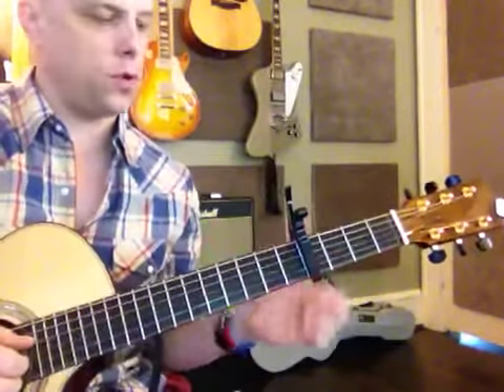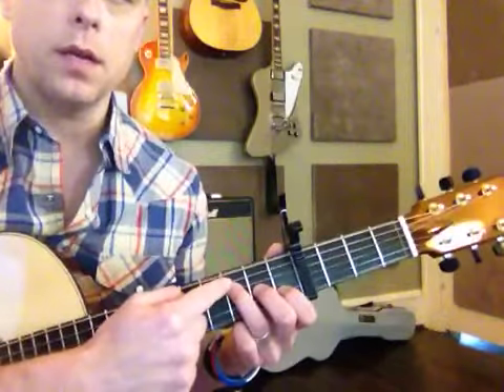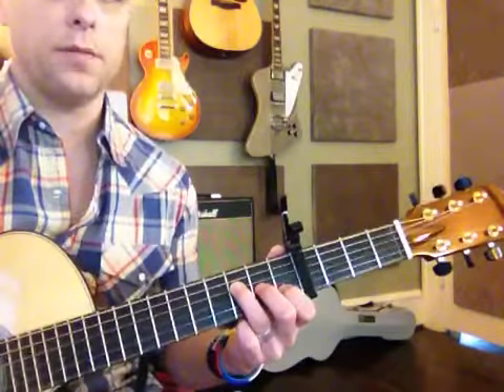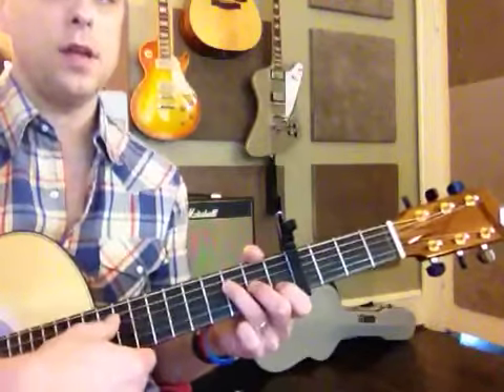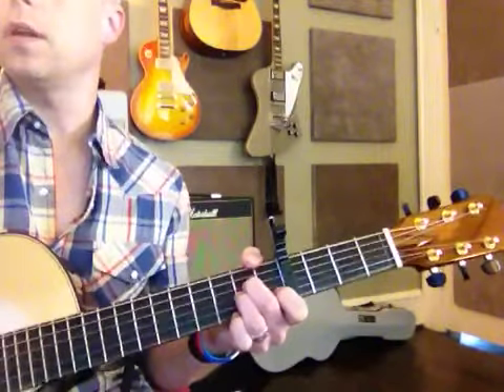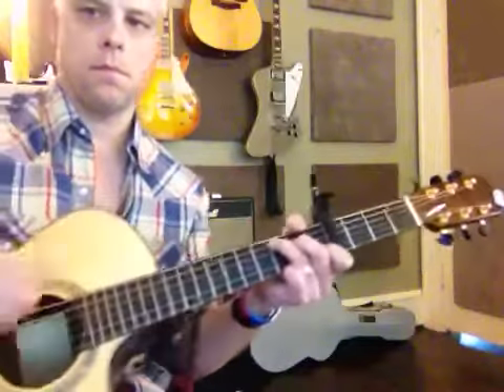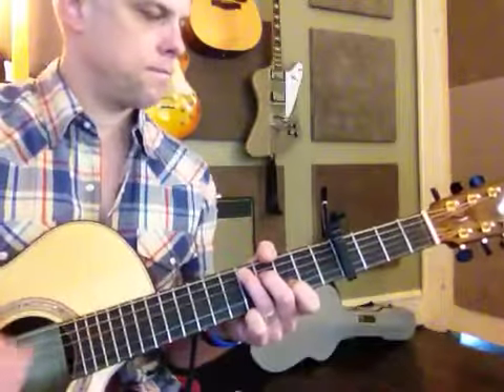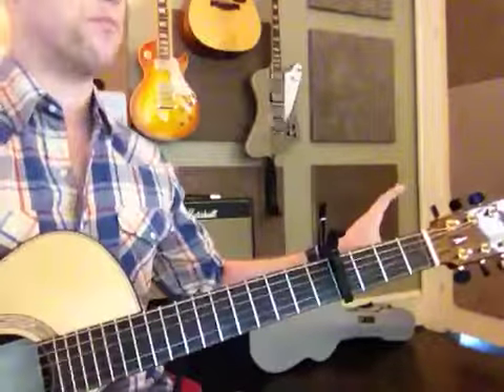Born Again - (4/22)